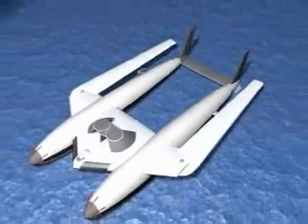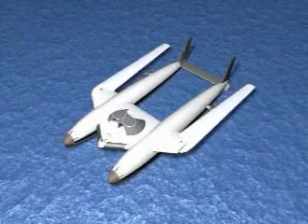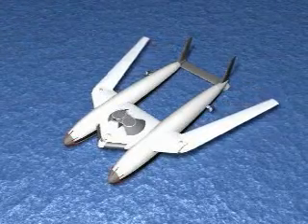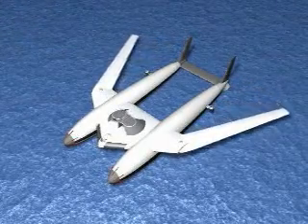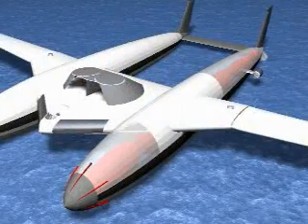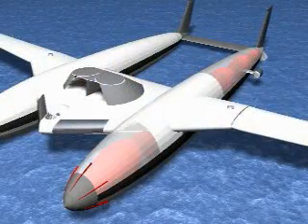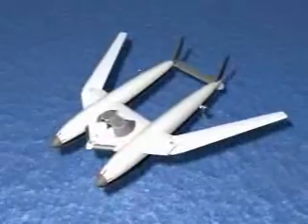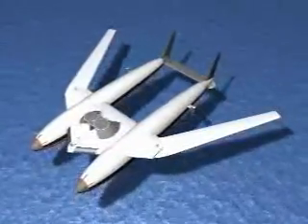Fuel-Less Flight; Gravity Powered Flight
The idea that an airplane can fly endlessly carrying heavy loads of passengers and cargo without burning any fuel, can stop and hover in place weightless at any time, and can takeoff and land vertically is a radical departure from accepted thought concerning aviation. This new reality that is made possible by the invention of Robert Hunt's astounding new hybrid aircraft is Hunt Aviation's vision of the future of aviation. Our aircraft is a rigid glider made of lightweight composite materials. The new hybrid "gravity-powered aircraft" is formed by merging the capabilities of the following devices into a single new aircraft apparatus: (1) an aircraft capable of aerostatic (lighter-than-air) lift to gain altitude; and, (2) a glider aircraft capable of aerodynamic lift, having a high glide ratio to accomplish long range gliding; and, (3) an innovative new extremely low drag vertical axis wind turbine that is capable of harnessing the force of the wind to generate power as the aircraft glides upward via positive buoyancy and glides downward via gravity acceleration.